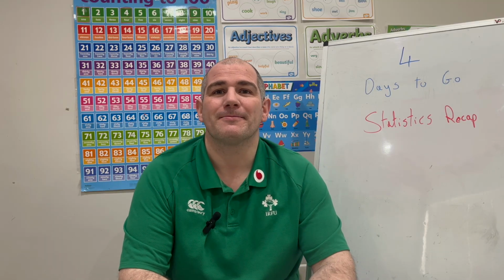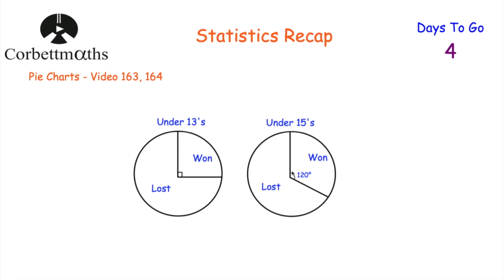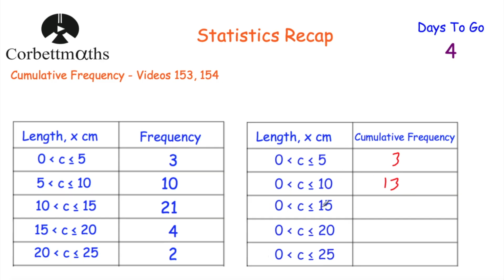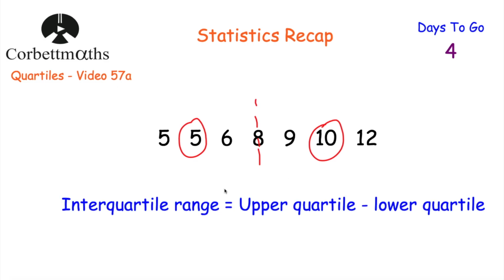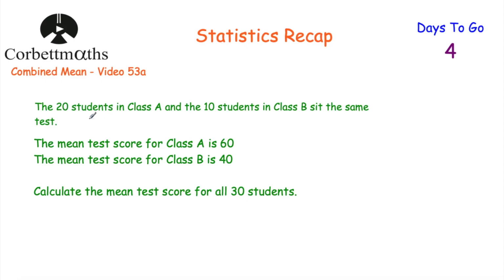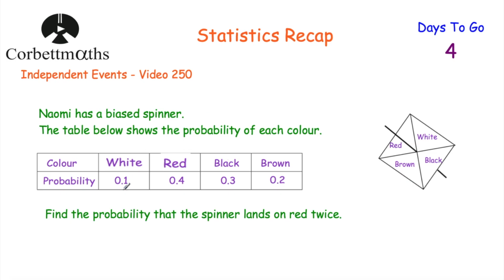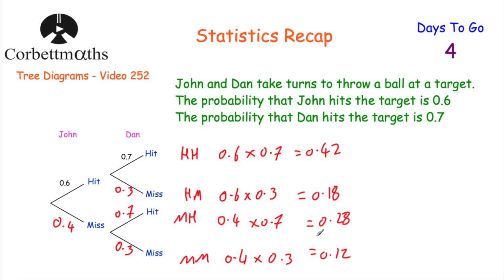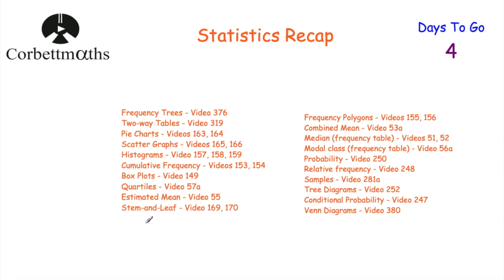GCSE Higher Revision - 4 Days to Go - Corbettmaths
Today we are recapping all the Statistics and Probability topics from the Corbettmaths Revision Checklist.